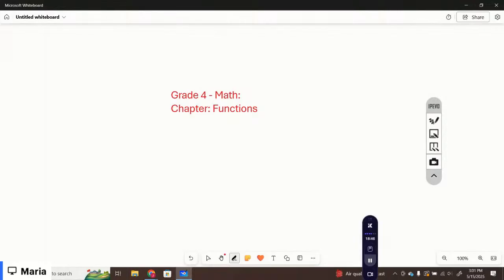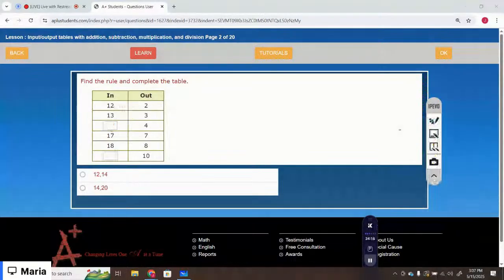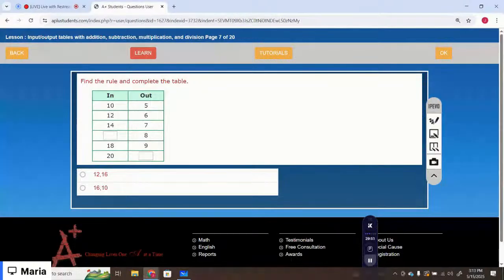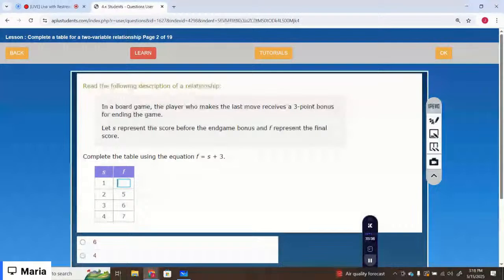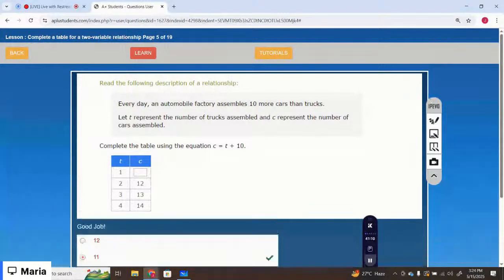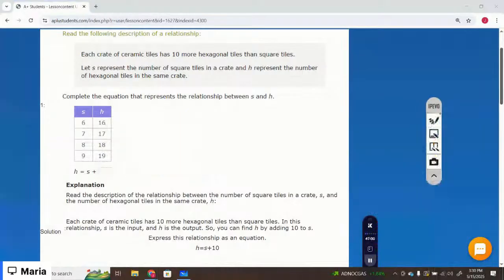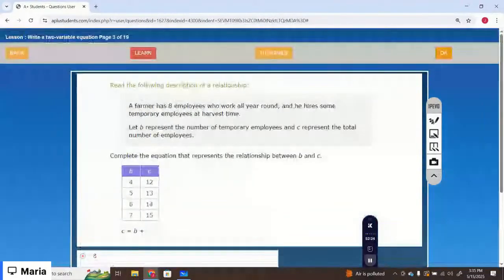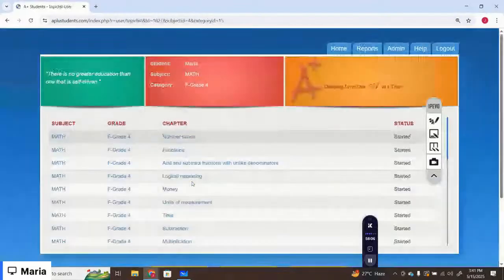Grade 4 - Math: Functions